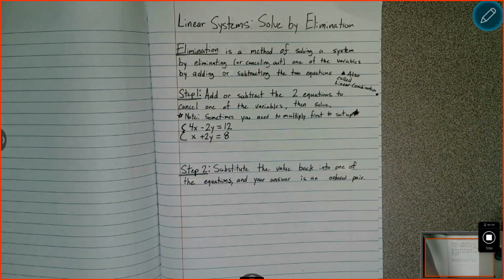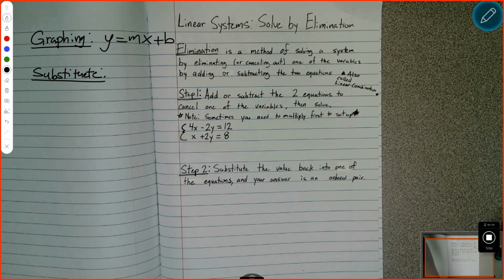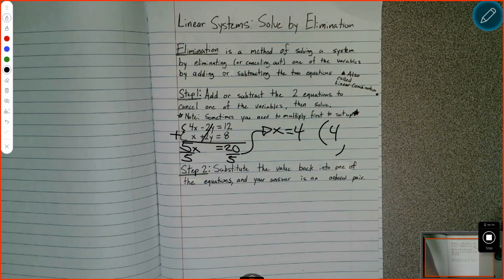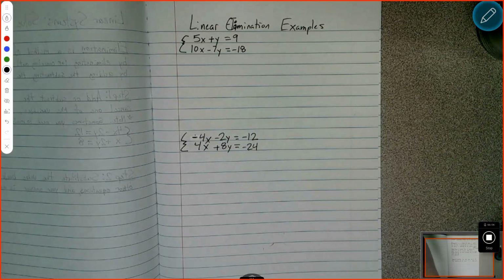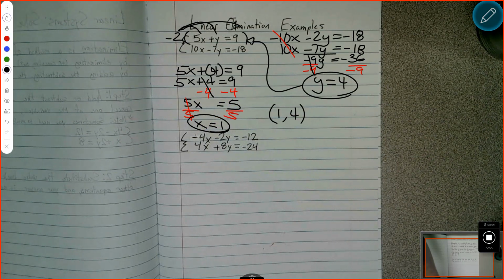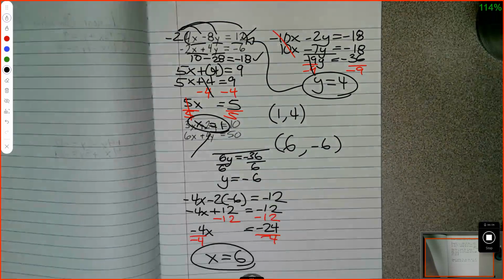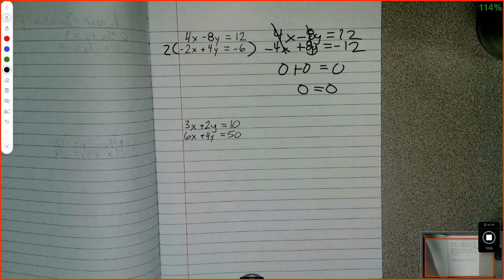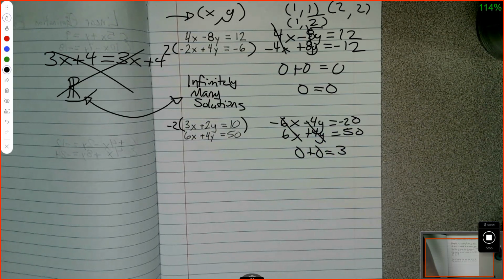Linear Systems - Solving by Elimination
Solving linear systems of equations with the elimination method. Also known as linear combination. Steps and examples.